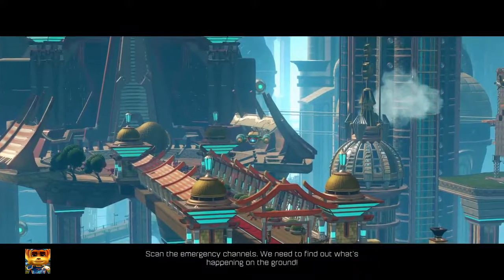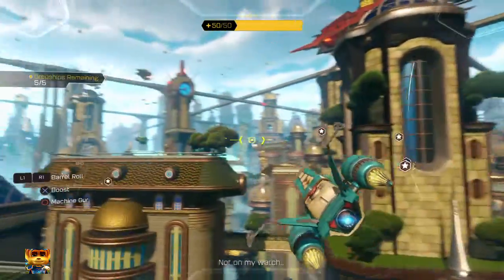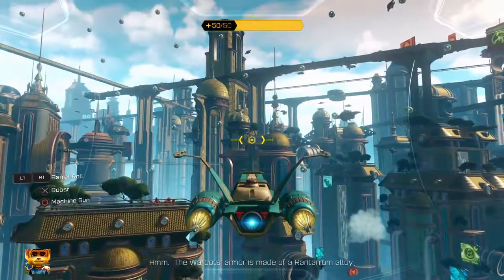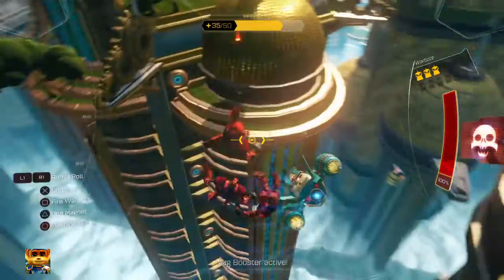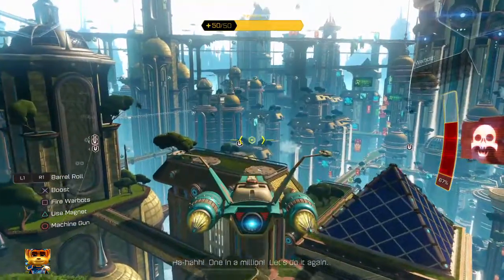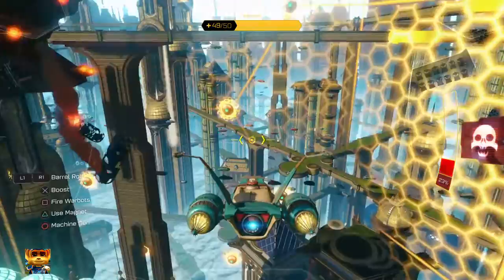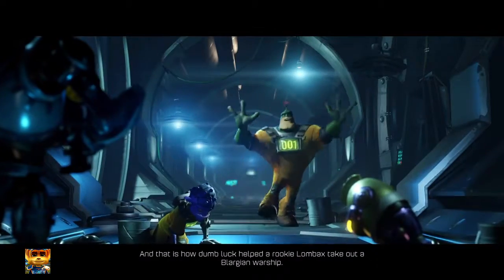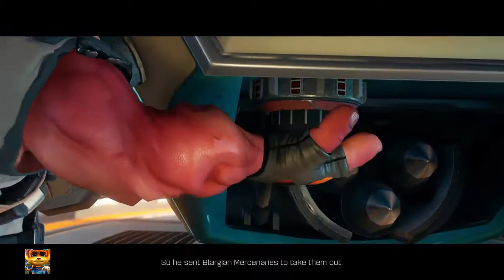Ratchet Clank™ ep5